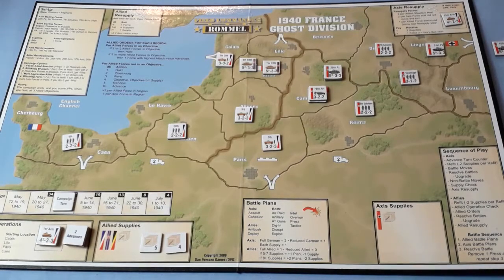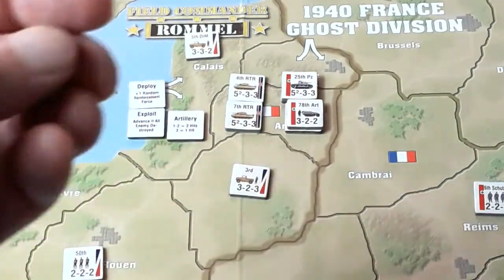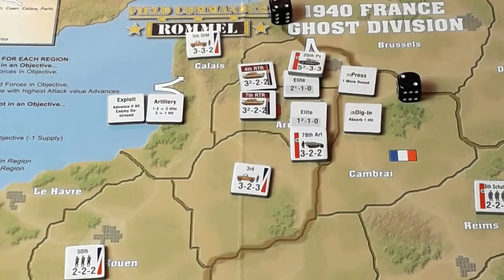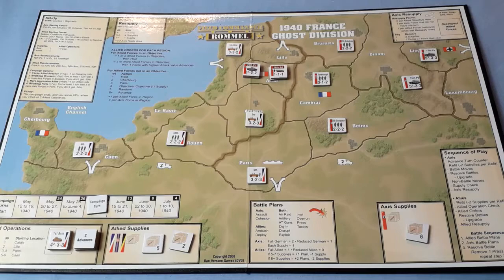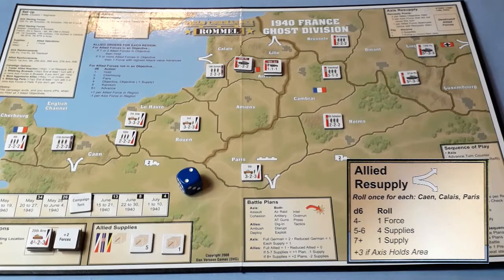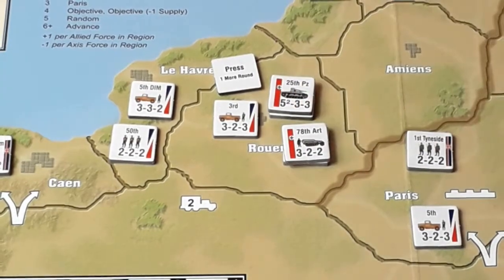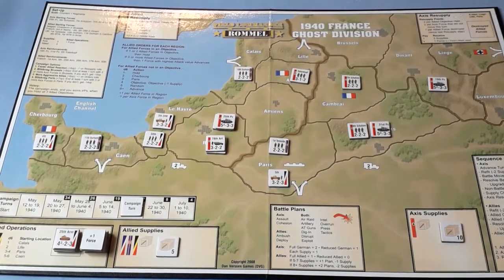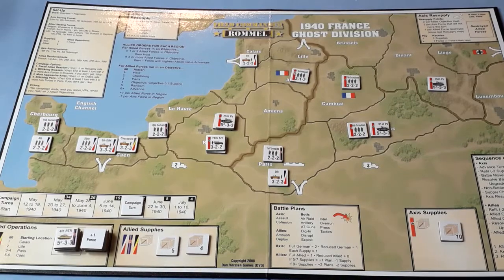'Field Commander Rommel' from DVG playthrough Part 3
Part 3 of a playthrough of 'Field Commander Rommel' Deluxe Edition published by DVG.

This is a hard campaign!